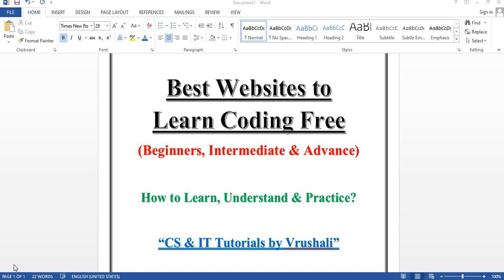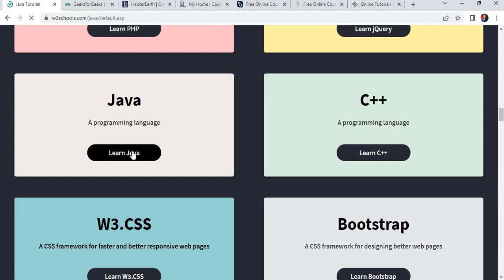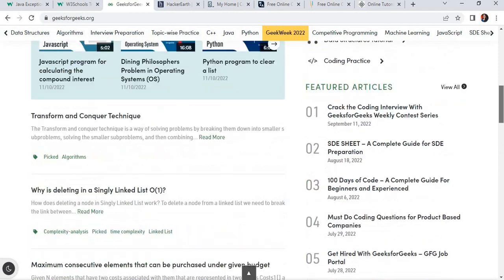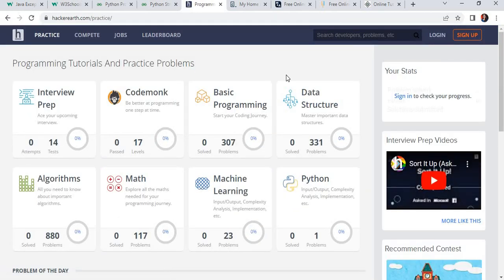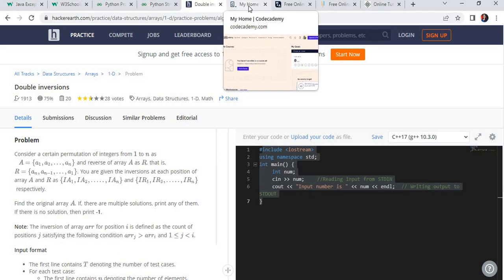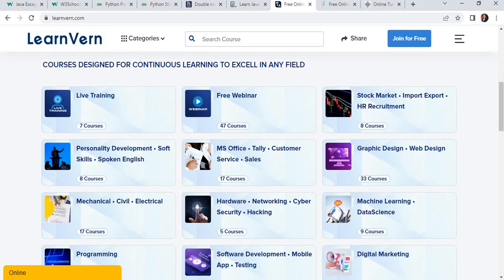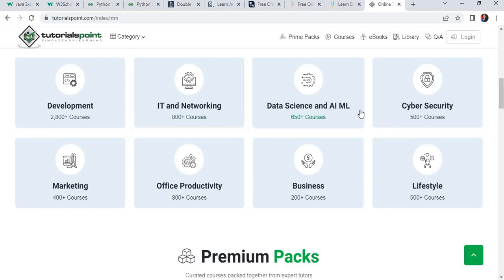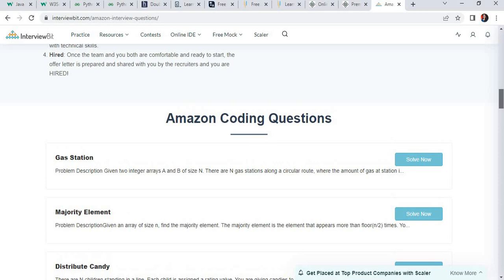Learn Coding for FREE — Best Websites You Must Know!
Keep Watching..!
Keep Learning..!